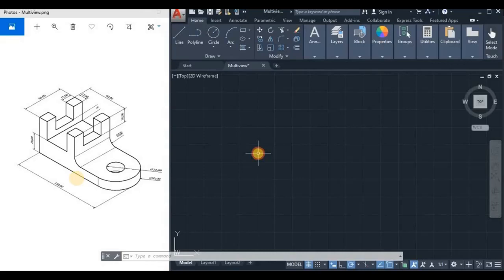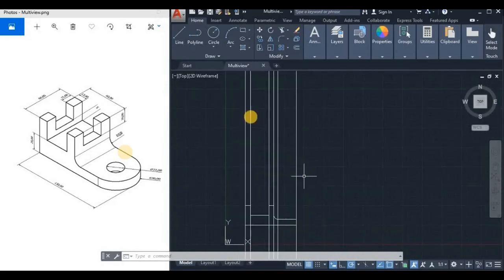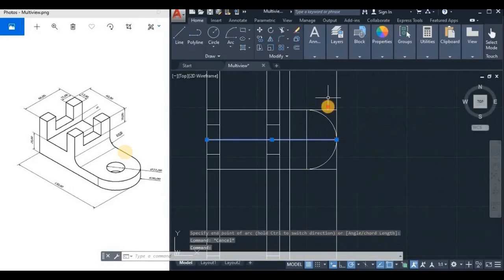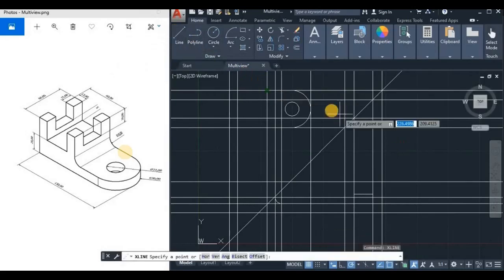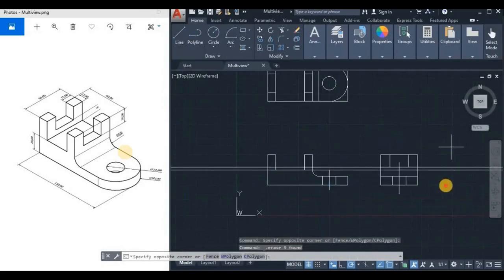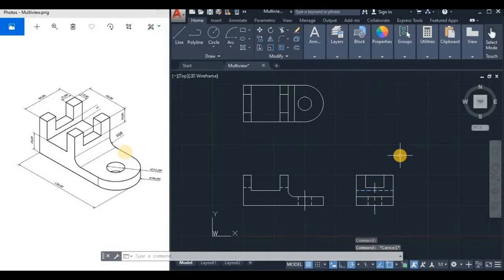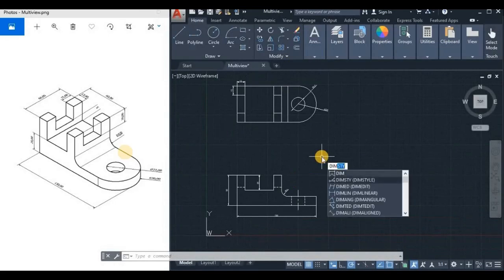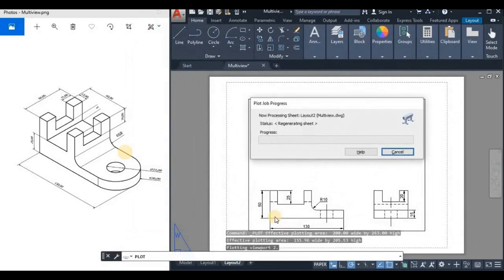How to draw Orthographic Multi-view on Auto CAD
In this video, all set of commands and instruction are shown to draw Parallel projection technique (orthographic -multiview) and printing procedure